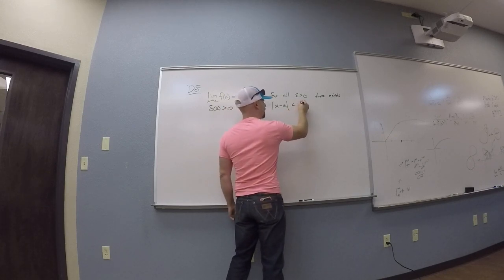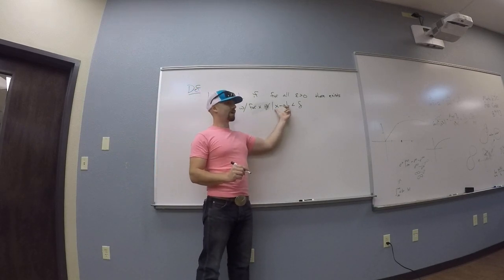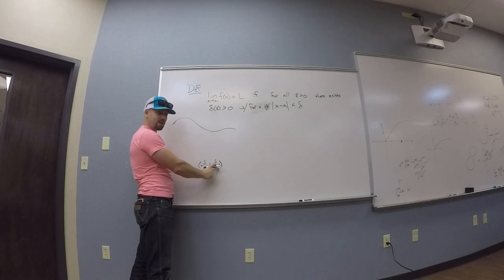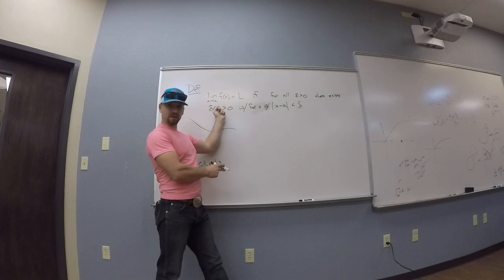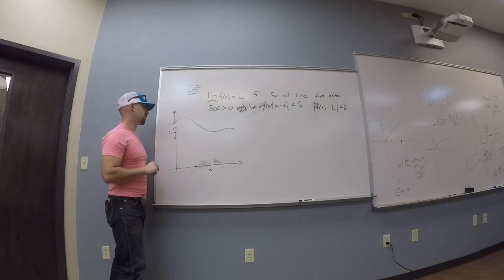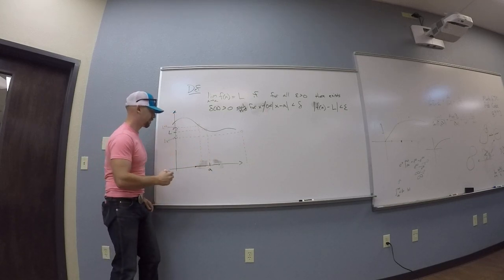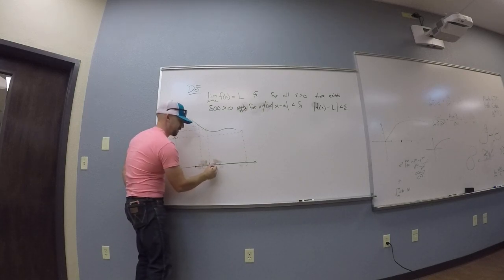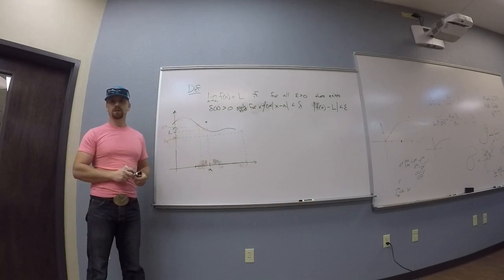Limits with epsilons and deltas